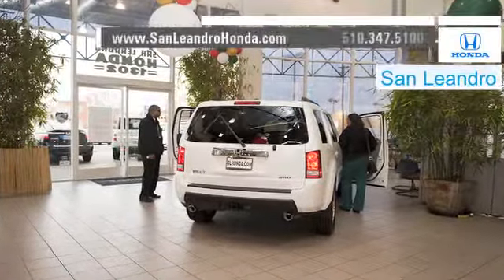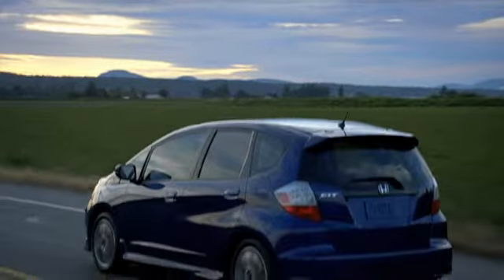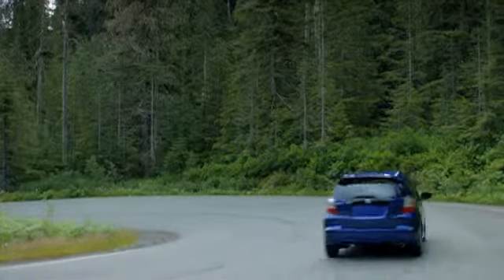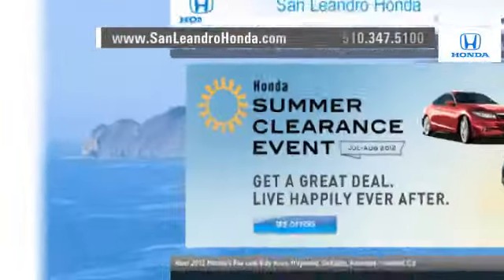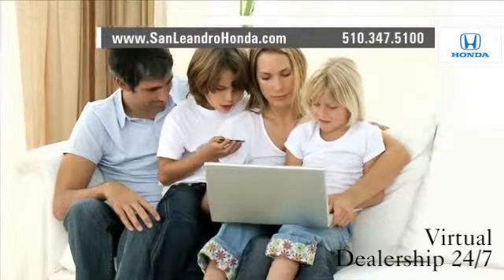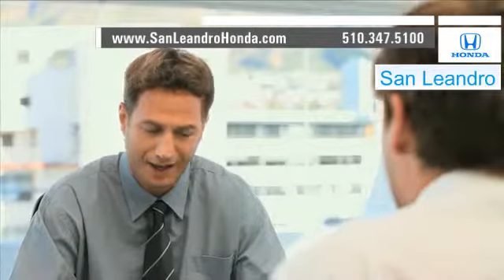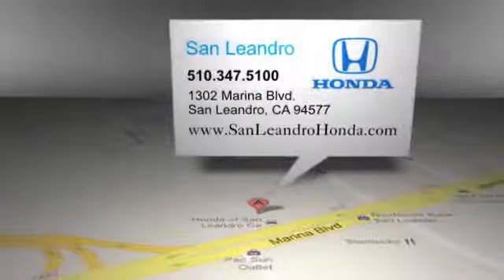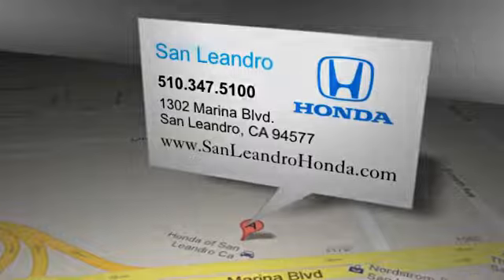Lease Certified Pre-Owned Honda Fit - San Francisco, CA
Need a reliable Honda dealership in San Leandro, CA or the Hayward, CA area, come to San Leandro Honda! Get a pre-owned Fit quote today. The pre-owned Honda Fit has all of the amenities you love from the new Fit and at a price you won't believe. From San Francisco, CA to Union City, CA, San Leandro Honda is a great choice for used cars. 1302 Marina Blvd.